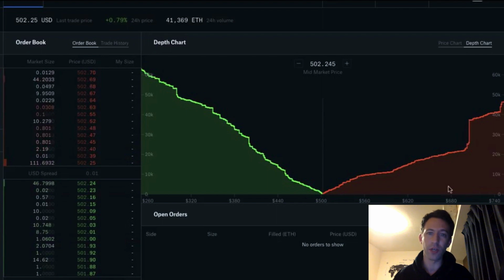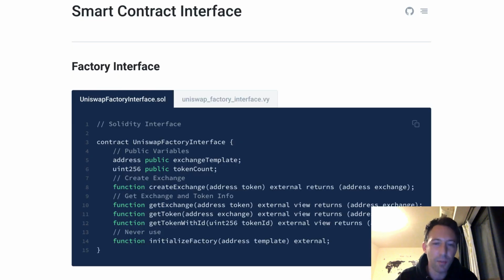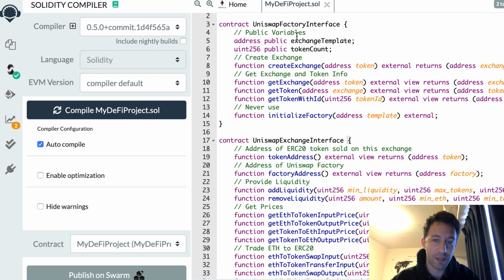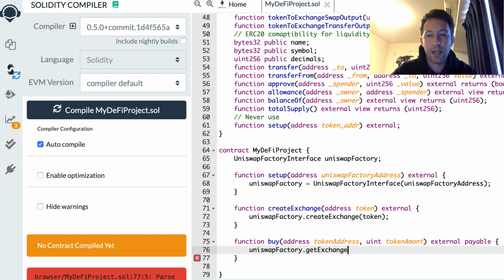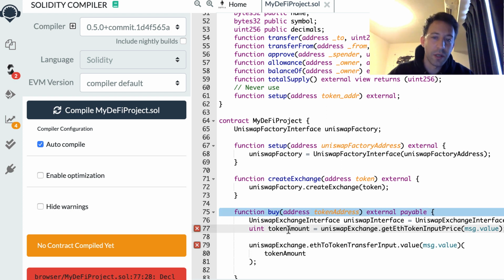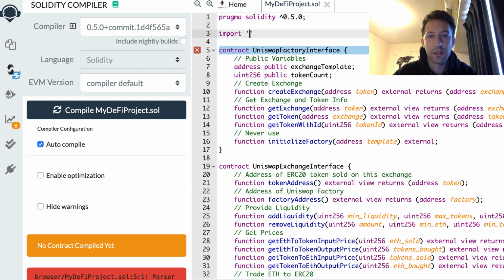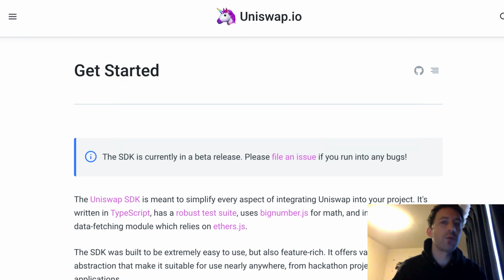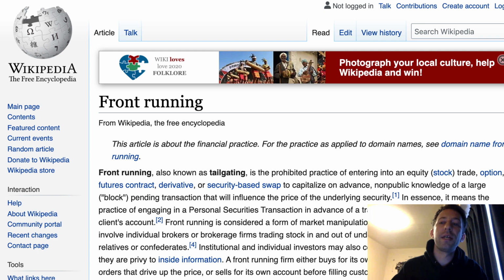Integrate Uniswap to your DeFi project: The developer Guide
Register to the FREE training "How to build a Decentralized Exchange on Ethereum"

- Introduction to Uniswap
- How to create new liquidity pools
- How to become a liquidity provider on Uniswap and start collecting fees
- How to trade (buy / sell) tokens on Uniswap
- How to use the Uniswap Javascript SDK